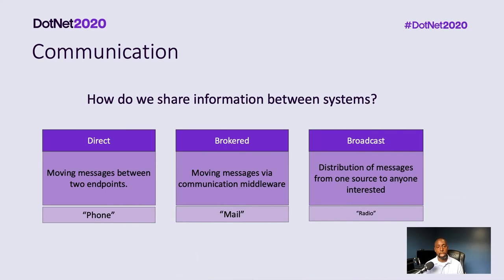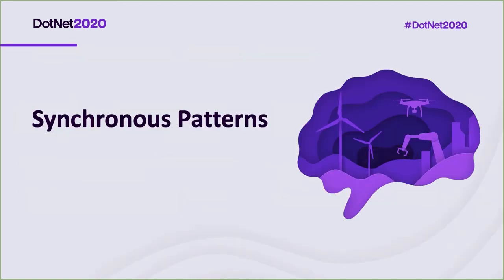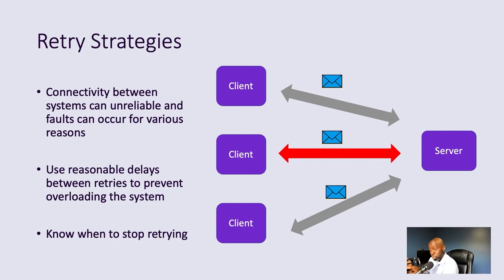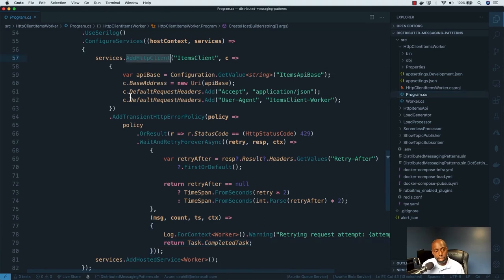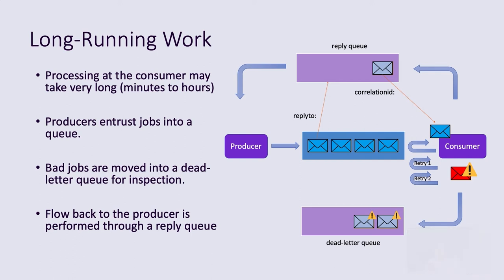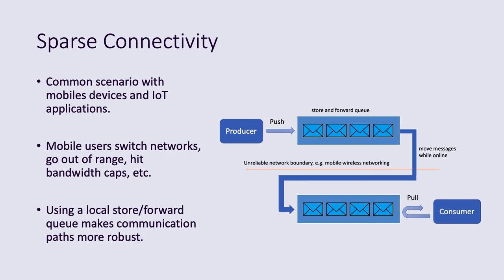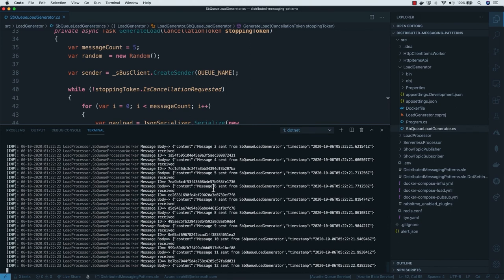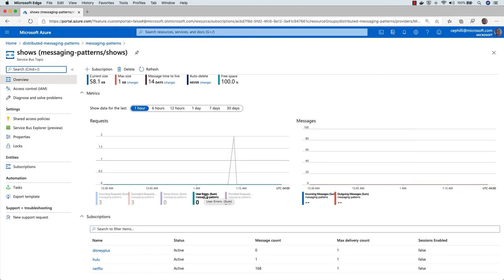Distributed Messaging Patterns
Distributed systems are composed of a collection of services that each have their own roles and requirements. As we’re designing these systems, it’s important for us to understand how we communicate with these services and also how they communicate with each other.